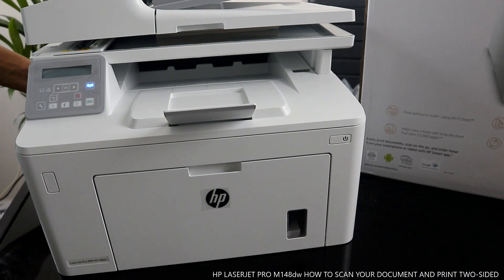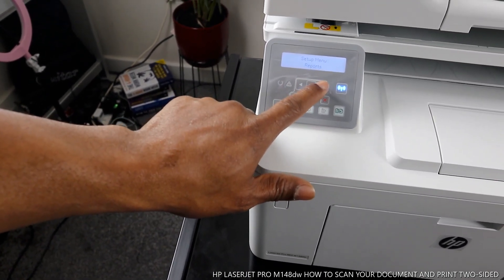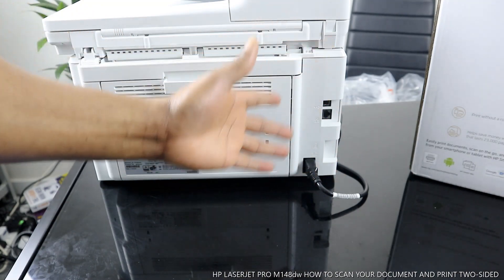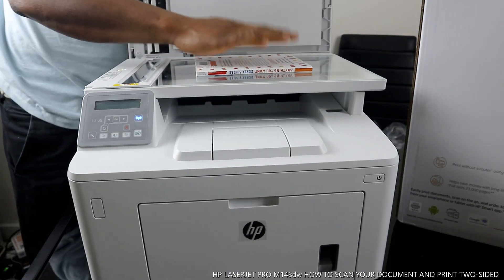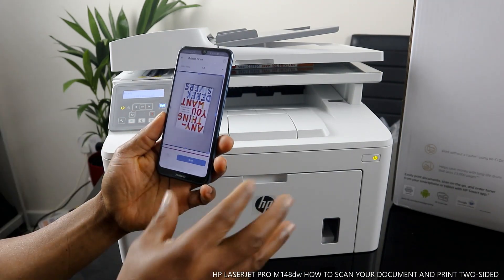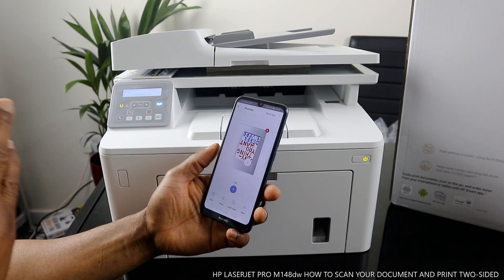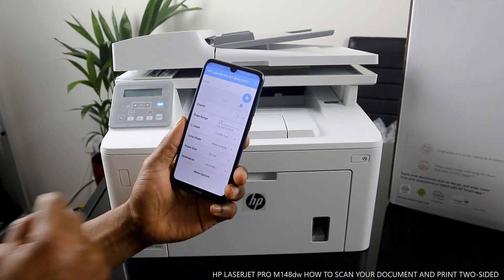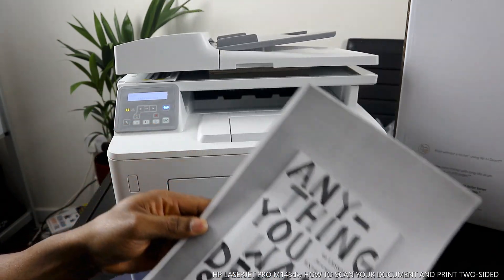HP LASERJET PRO M148dw HOW TO SCAN YOUR DOCUMENT AND PRINT TWO SIDED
THIS VIDEO WOULD SHOW YOU HOW TO SCAN YOUR DOCUMENT AND PRINT TWO SIDED DOCUMENT FROM HP LASERJET PRO M148dw PRINTER. HP LASERJET PRO MFP M148DW A4 1200DPI 20PPM 32MB IS MULTIFUNCTIONAL  PRINTER WITH USB PRNT CONNECT AND WIFI. IT IS TWO-SIDED PRINTING THAT PRODUCE THE CONSISTENT, PROFESSIONAL TWO-SIDED DOCUMENTS YOU EXPECT FROM HP WITH 1,000 PAGES OF TONER RIGHT OUT OF THE BOX. EASILY PRINT FROM YOUR MOBILE DEVICE, WITH THIS EFFICIENT HP LASERJET PRO M148dw . YOU CAN PRINT, SCAN, COPY WITH A FAST PRINT SPEED (28PPM A4). HP MOBILE PRINTING AND WI-FI DIRECT. HP AUTO-ON/AUTO-OFF FOR LOW ENERGY CONSUMPTION, 1,000 PAGES INITIAL TONER, 23,000 PAGES IMAGING DRUM. THIS PRINTING GEAR DESERVES YOUR ATTENTION. Below is the links
(Amazon),
(Amazon)
Image drum 32a (Amazon)
USB cable (Amazon)